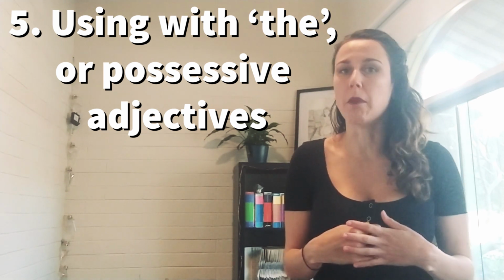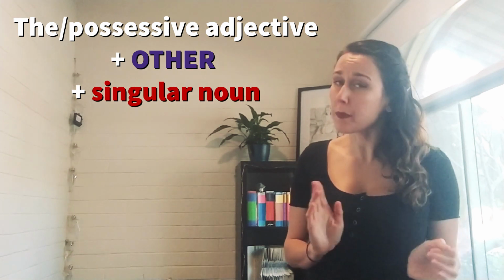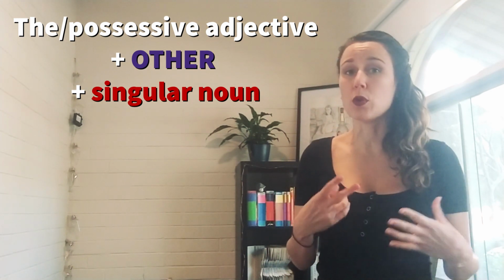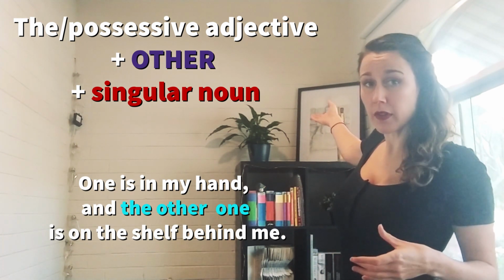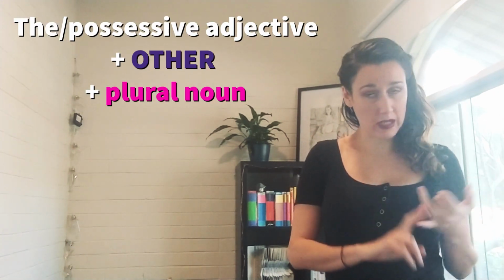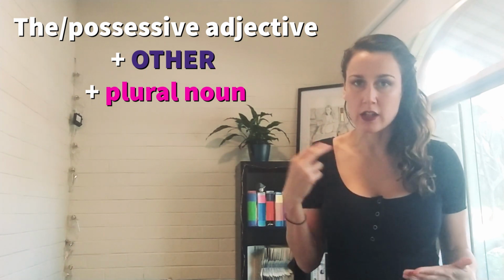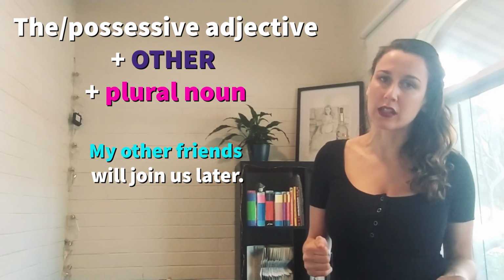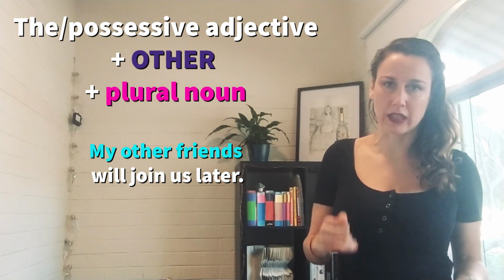Other and Another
This video explains the differences in meaning and use between 'another' and 'other'.